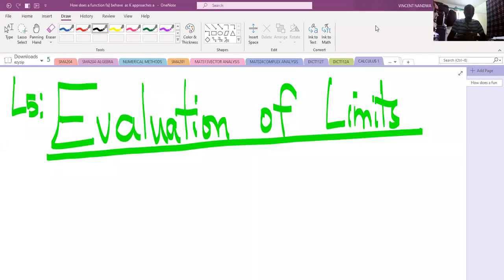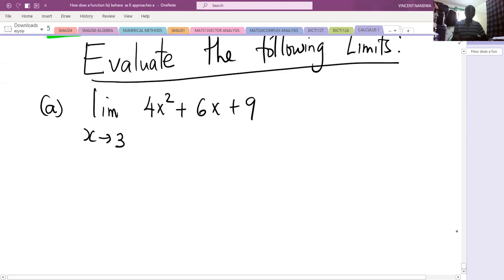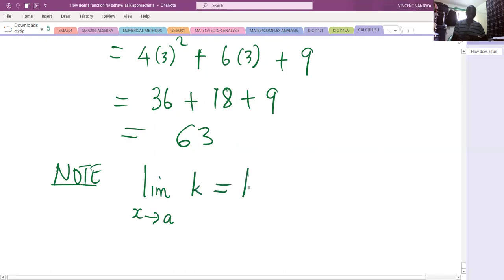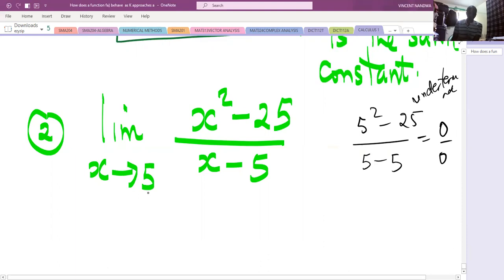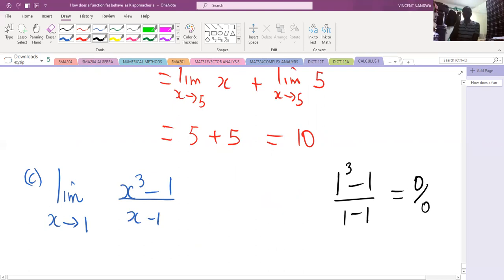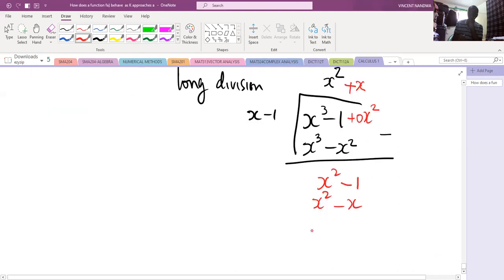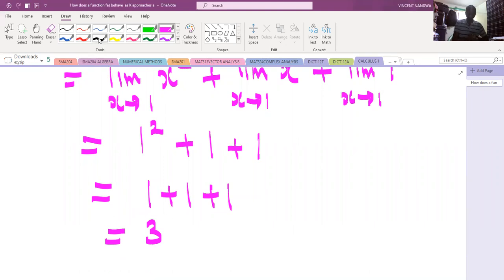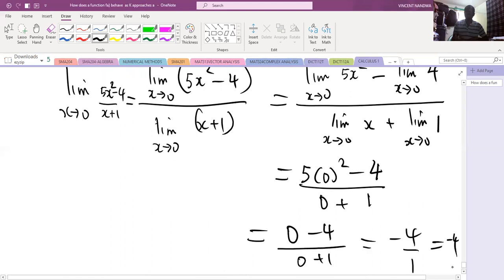Introduction to Limits Examples